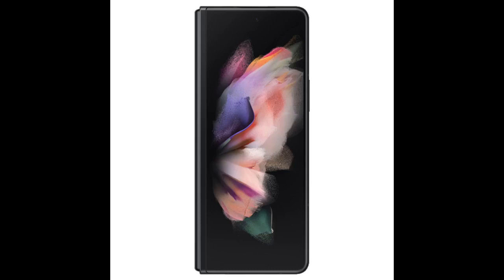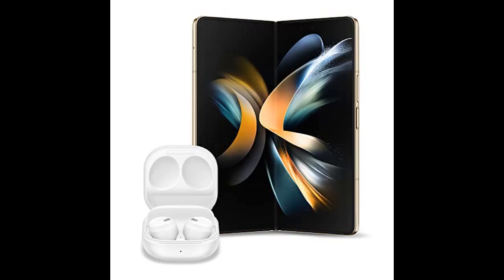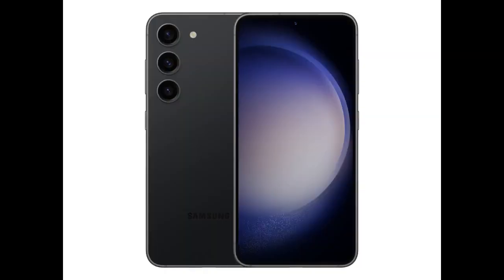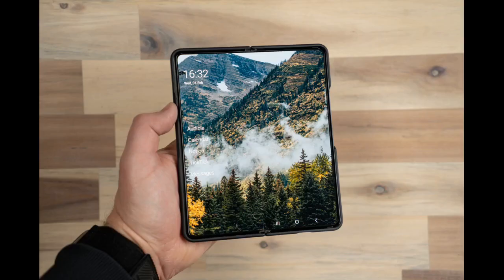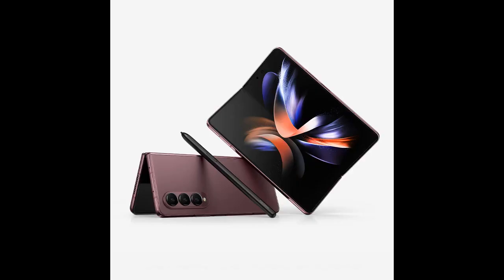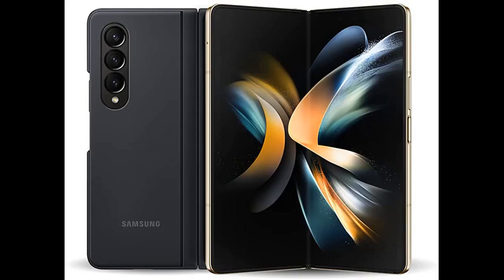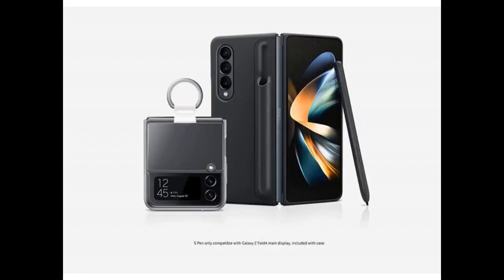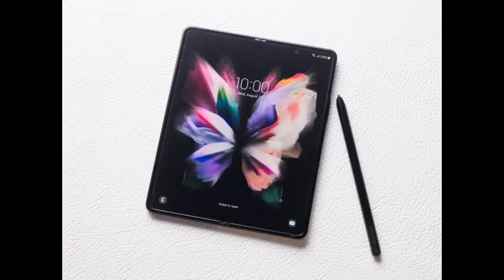SAMSUNG Galaxy Z Fold 4 Cell Phone, Factory Unlocked Android Smartphone, 512GB, Flex Mode, Hand...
SAMSUNG Galaxy Z Fold 4 Cell Phone, Factory Unlocked Android Smartphone, 512GB, Flex Mode, Hands Free Video, Multi Window ...
This Z Fold is amazing. You can do so much with it. It was gifted to my husband as he deserved something that he can multitask with instead of your average handheld device. No complaints.
Amazing phone. Display is beautiful and camera is amazing. Get a thin case or it's hard to use 1 handed
So I previously had an iPhone XS Max. Ive had it for about 4 years and really just wanted something new. I saw oodles of marketing for this Z Fold 4 and decided to check it out.